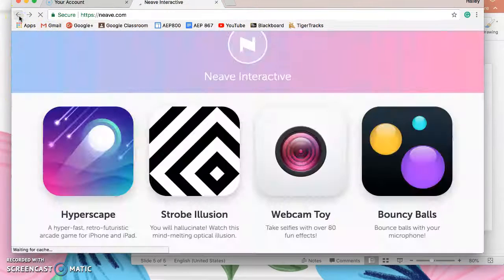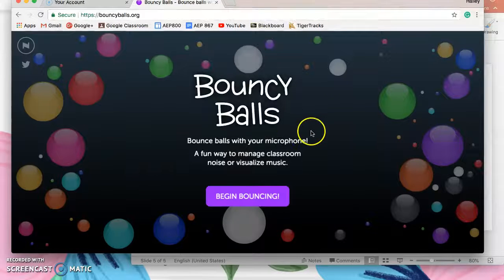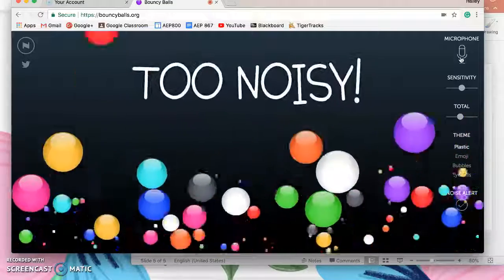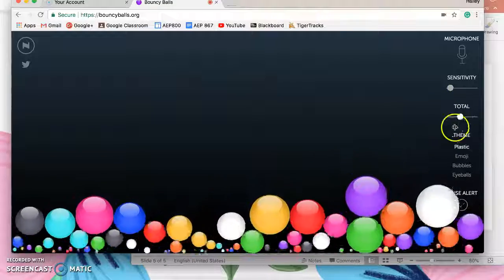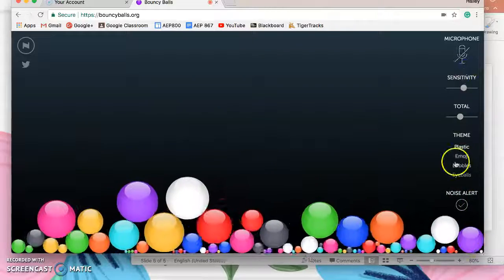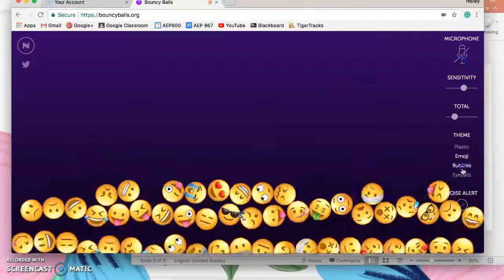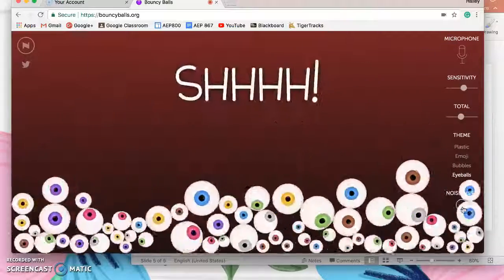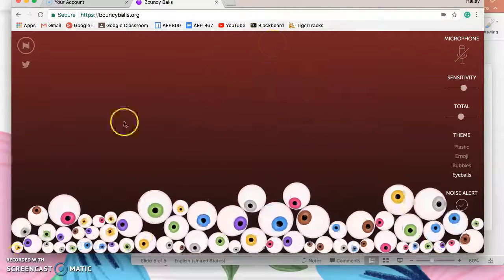Recording #4 - Noise Tracker